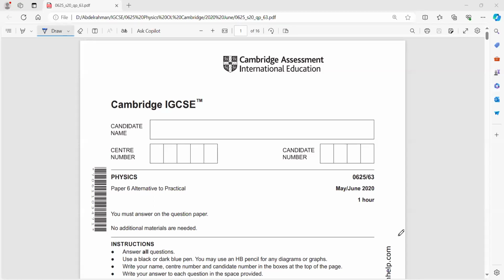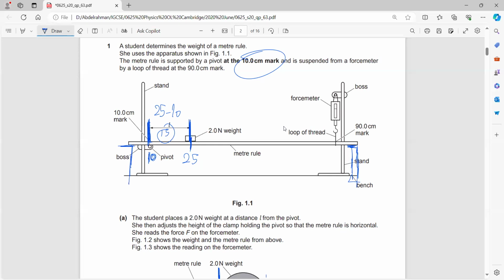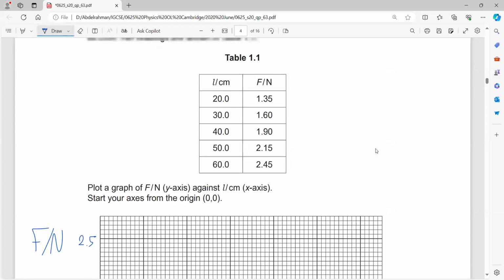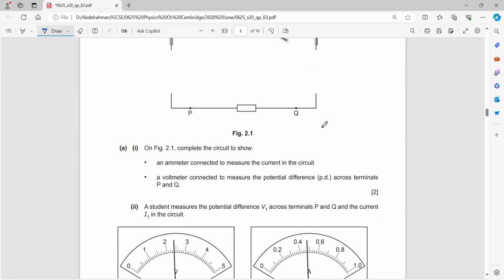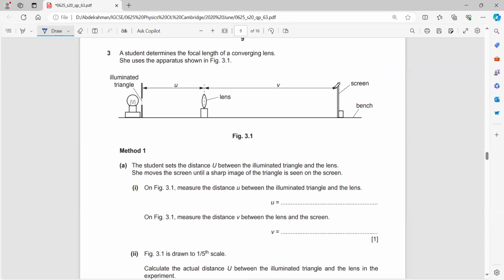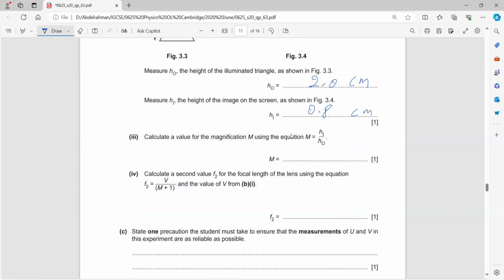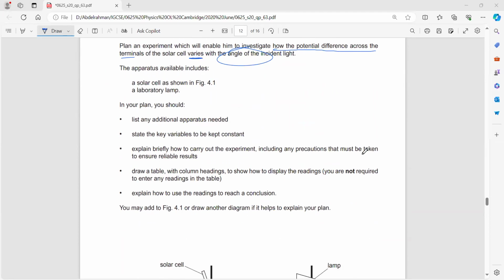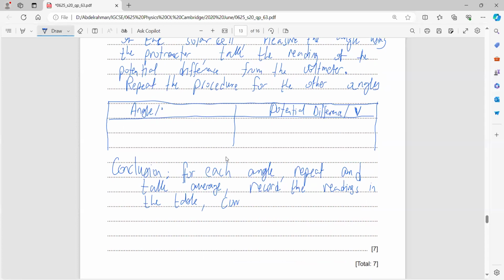IGCSE Physics 0625/63/M/J/20